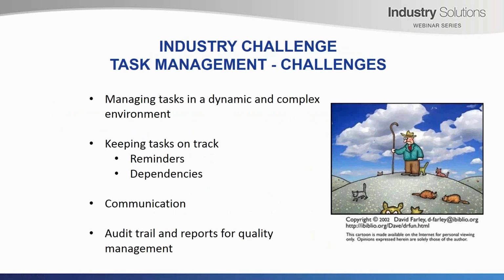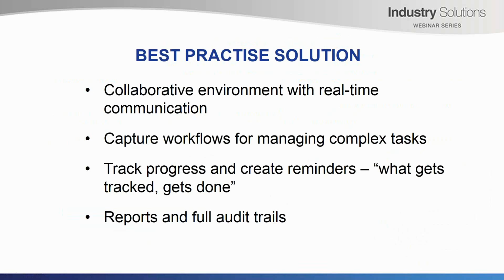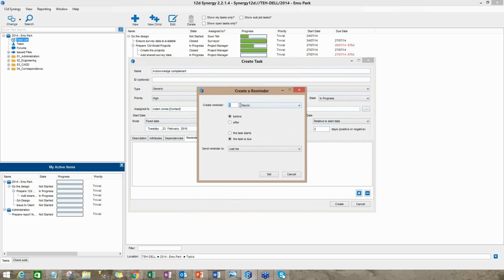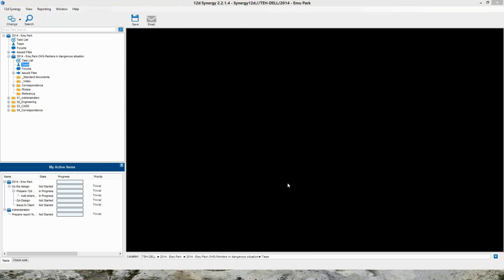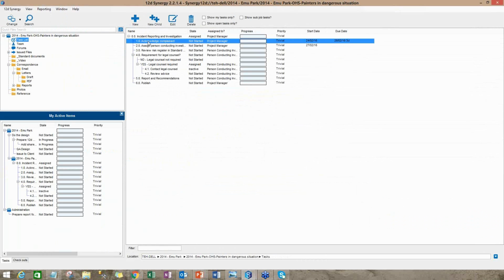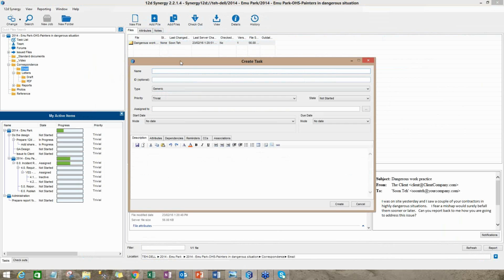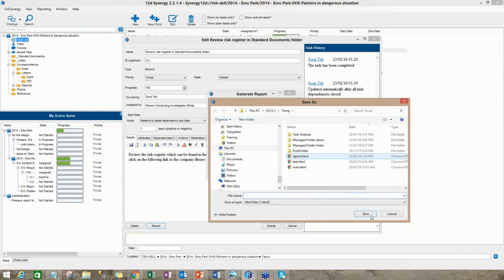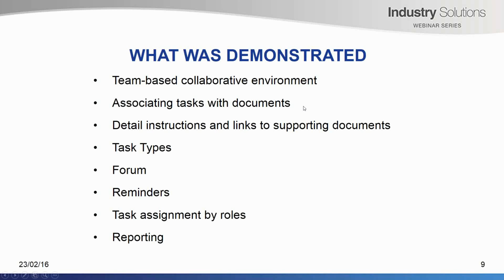Task Management - Industry Solutions Webinar Series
00:00-01:51 Introduction
01:52-02:22 What is task management?
02:23-03:43 Industry challenges in task management
03:45-04:47 Task management tools
04:50-22:00 Best practice solution for task management (includes practical examples using 12d Synergy)
22:13-24:48 Summary of what was demonstrated about managing tasks (a team-based collaborative environment including a forum, reminders, and reporting)
24:54-27:49 Q&A

This video is of a webinar - from 12d's Industry Solutions Webinar series - which looks at team-based Task Management using an example of a hypothetical dangerous work practice on a work site as reported by the client. The presenter, Dr Soon Teh, uses 12d Synergy to demonstrate how tasks are created, assigned and tracked, and how the client is kept informed.

The 12d Industry Solutions Webinars provide insights into overcoming challenges in an evolving industry in more effective and efficient ways. These sessions will be less technical than the Training sessions, and are suitable for managers and non-users of 12d products.